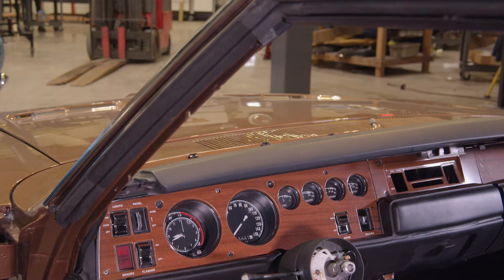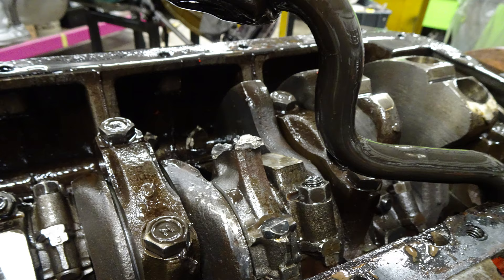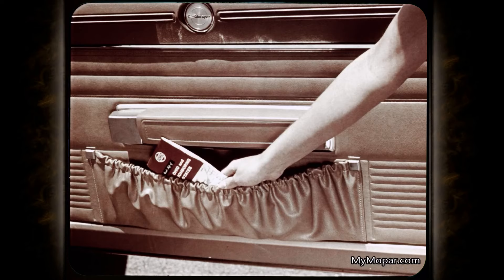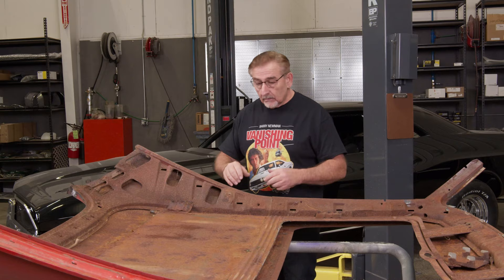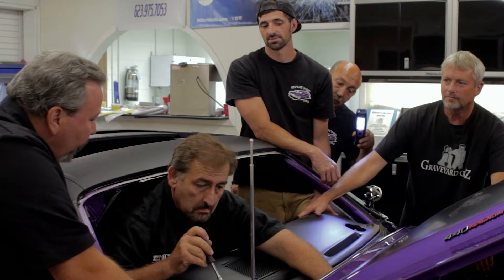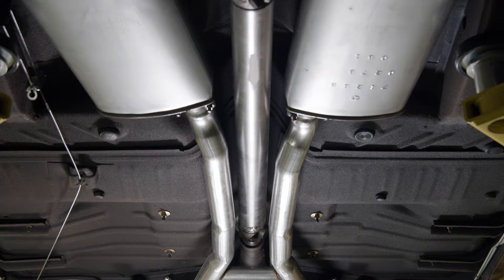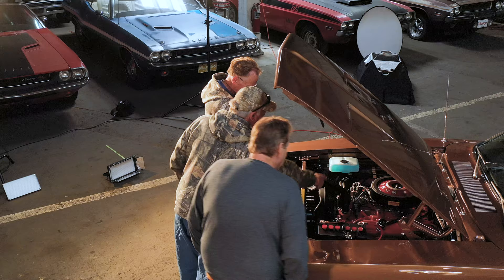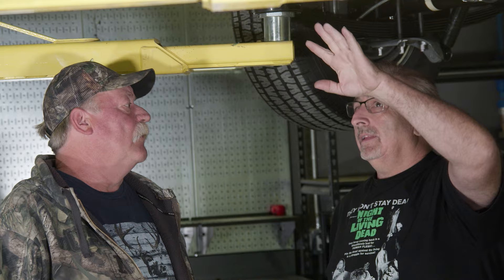NEW EPISODE: '69 CHARGER R/T SE COMPLETE AND TINY DANCER PULLS A FAST ONE!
YOUTUBE PREMIERE:  We were supposed to have an epic reveal with the customer at the shop. Tiny ruined it.